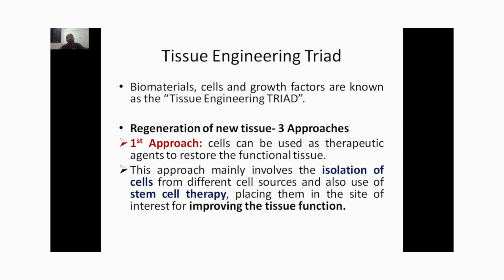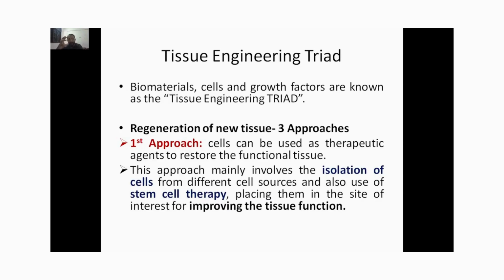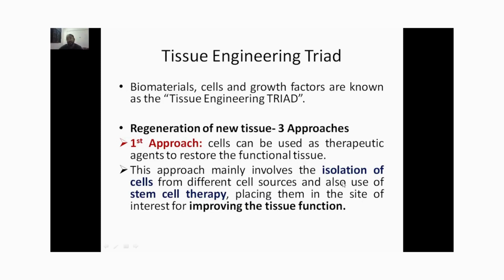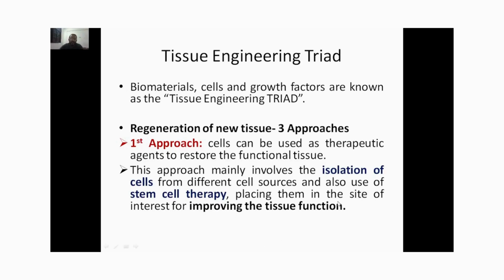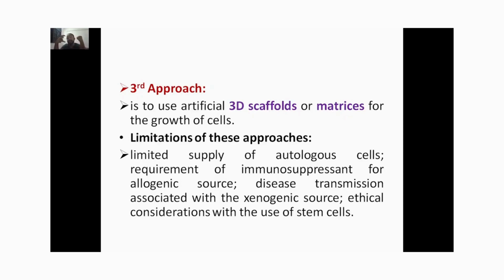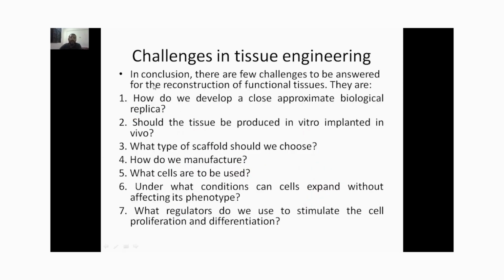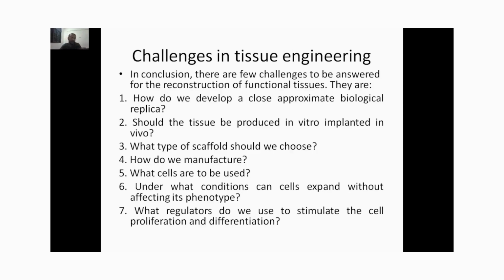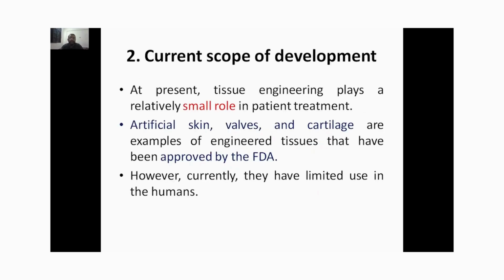Tissue Engineering, Module 1, Tissue TRAID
Tissue Engineering, Module 1, Introduction to Tissue Engineering